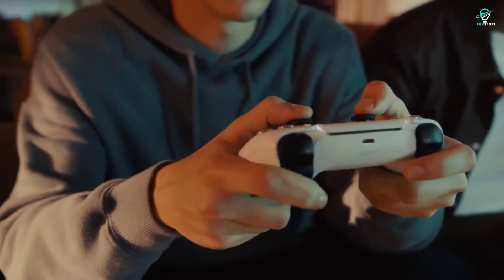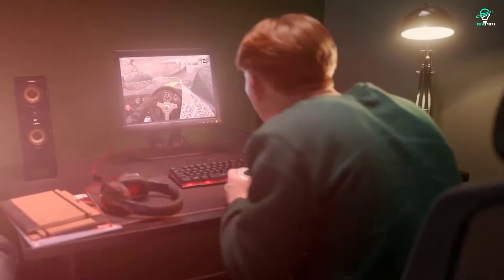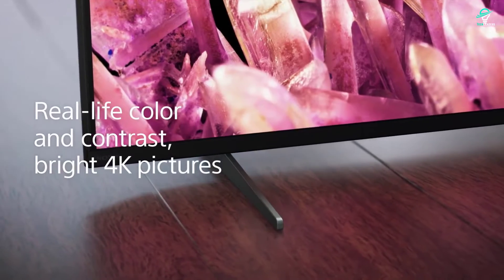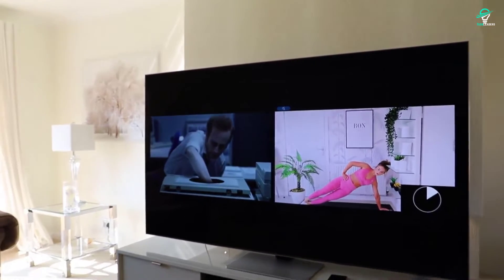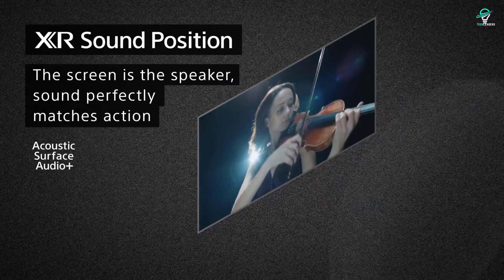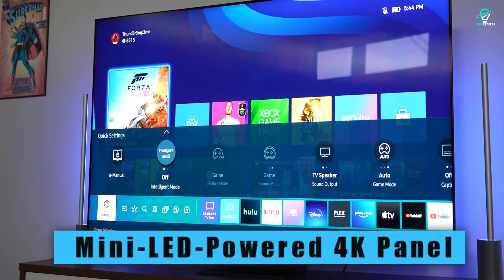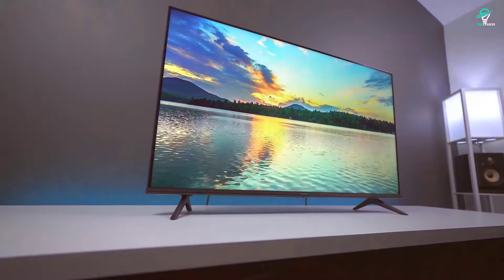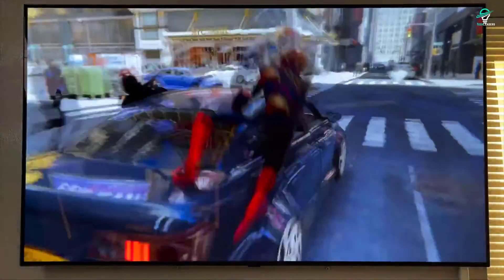10 Best 4k Gaming TVs 2022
This video showcases the 10 best 4k gaming TVs for the year 2022. These TVs are top of the line and offer the best gaming experience possible. If you're looking for a new TV to game on, this is the video for you.

Timestamp
00:00 - Intro.
0:32 - Samsung TU7000.
1:04 - LG C2.
1:58 - Sony  X90J.
2:46 - LG G1.
3:36 - Samsung Q80T.
4:40 - Sony A80J.
5:31 - LG CX OLED.
6:32 - Samsung QN90A.
7:40 - Hisense A6G.
8:37 - LG C1.
10:26 - Outro.

🎬SUGGESTED VIDEOS
Don't forget to watch other videos. Please check them out :